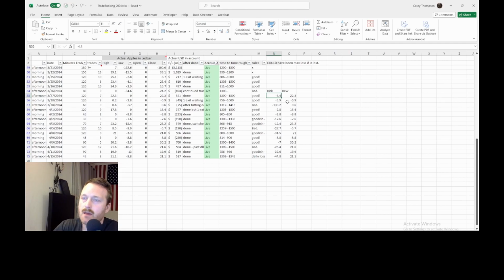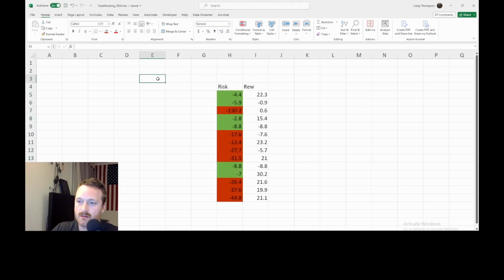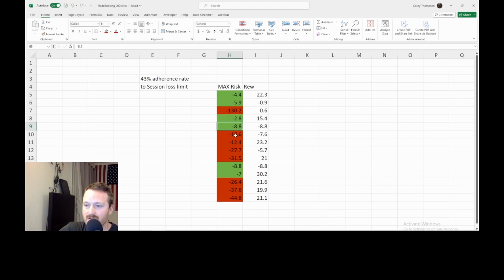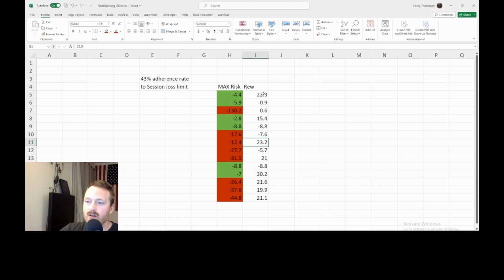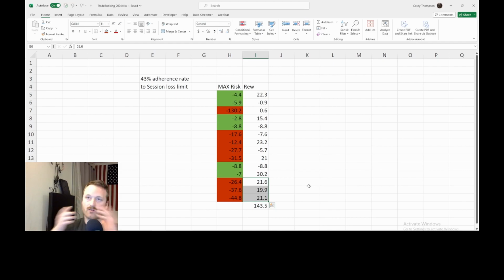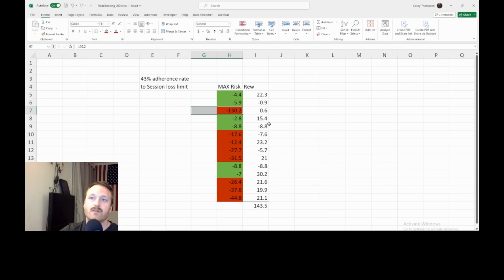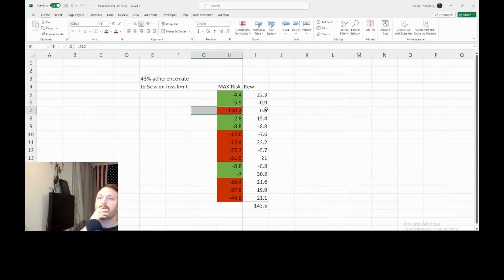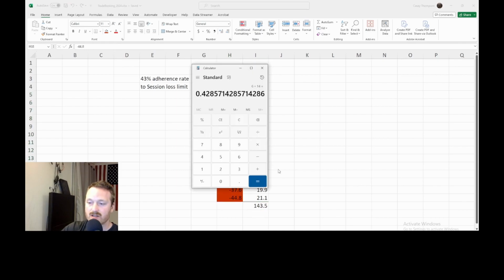Indepth Risk Analysis - My Trading